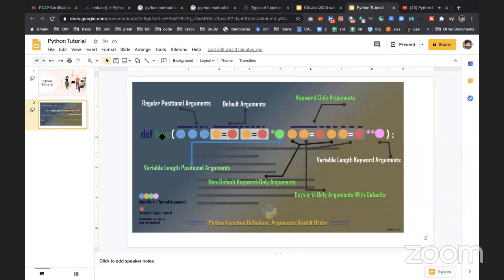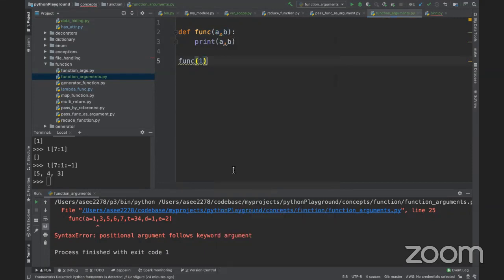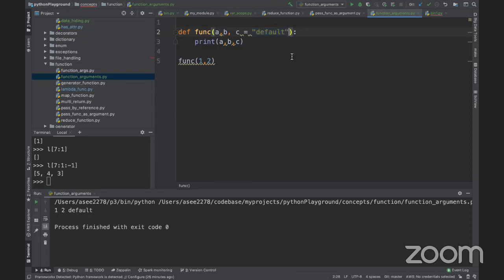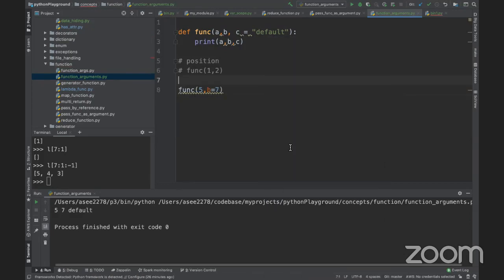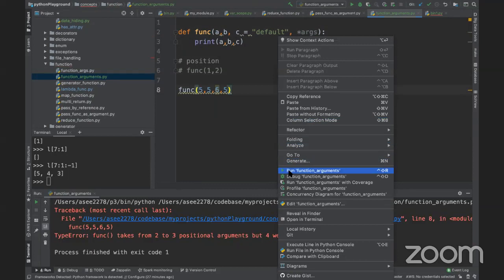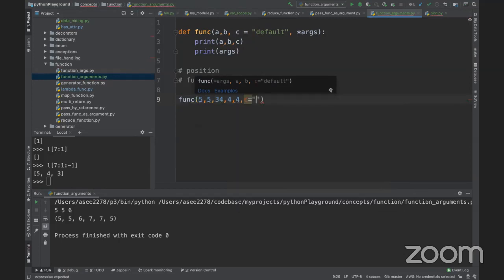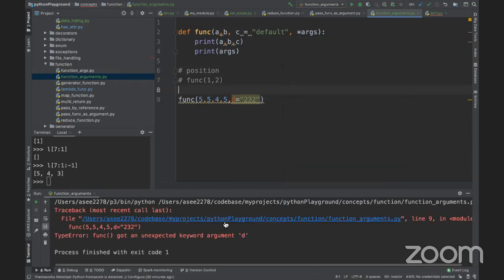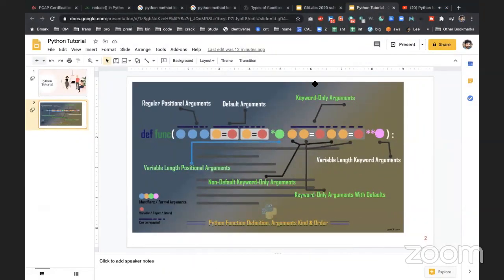Python function invocation in details with different kinds of arguments